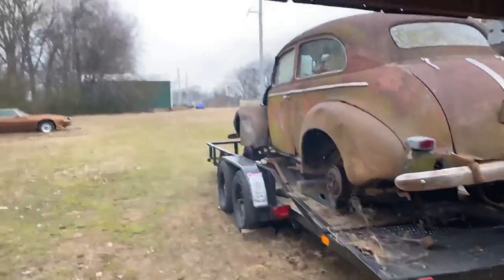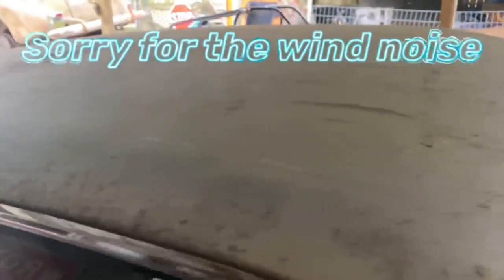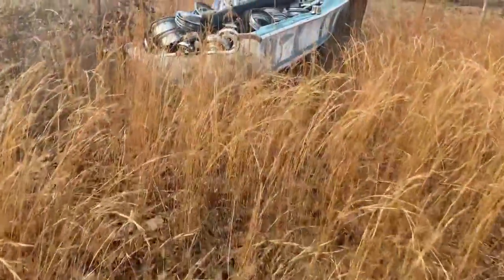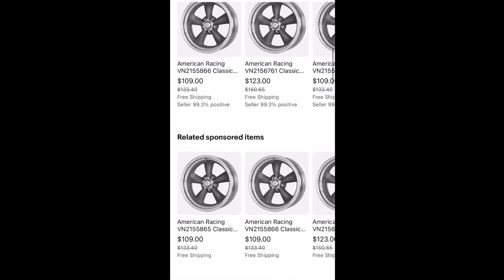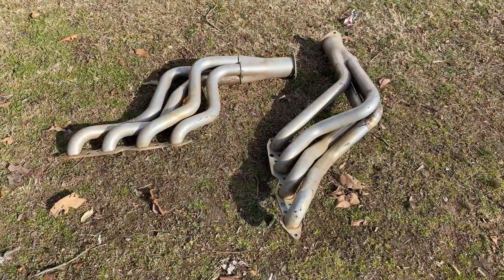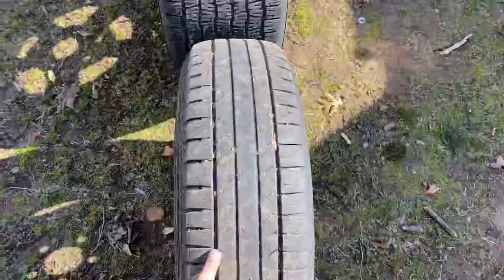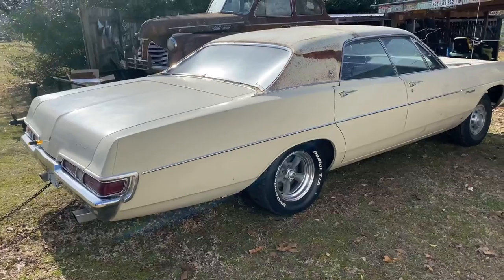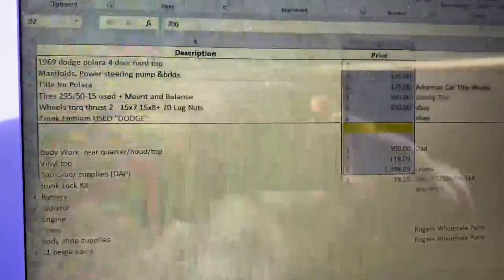New wheels for the Polara! $380.00 🤑 plus updates and goals!